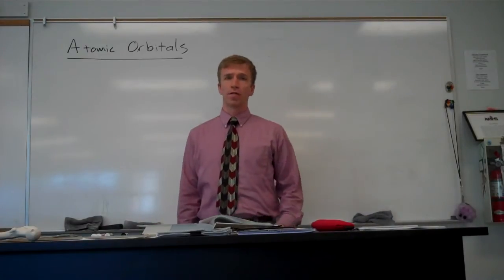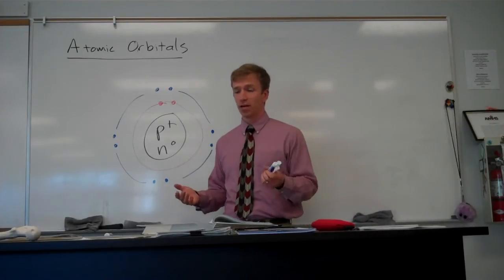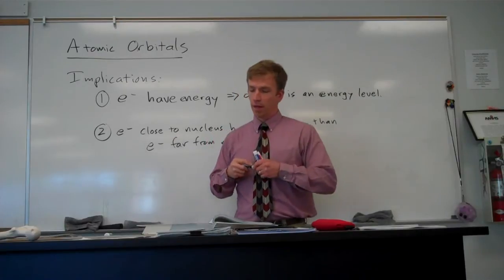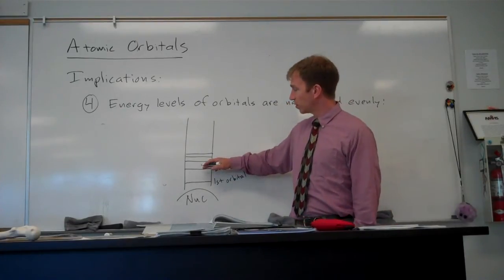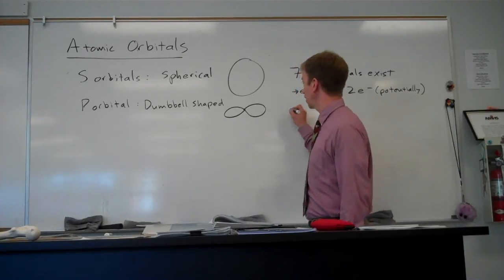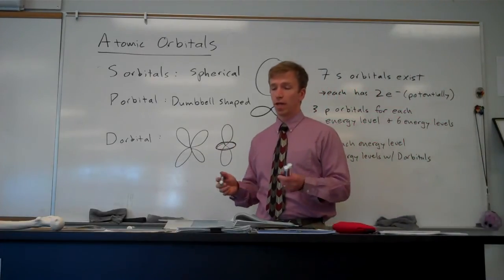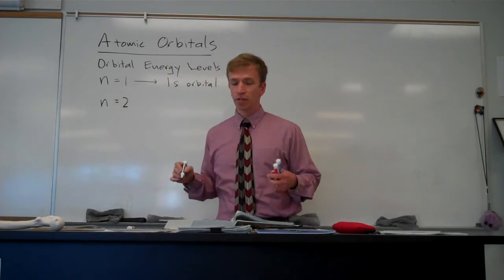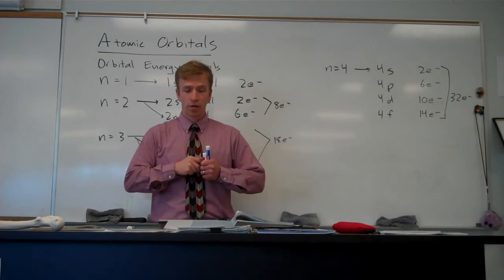Atomic Orbitals Video